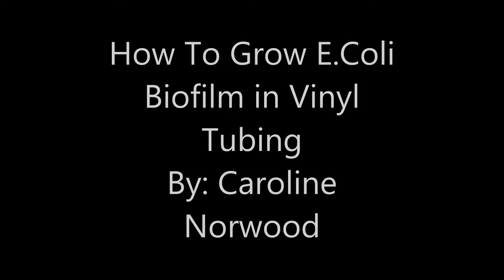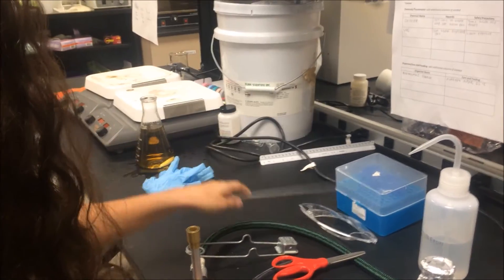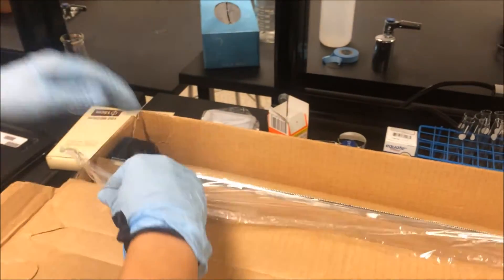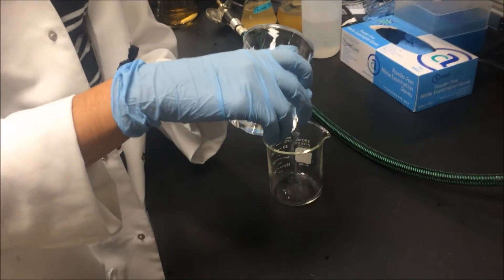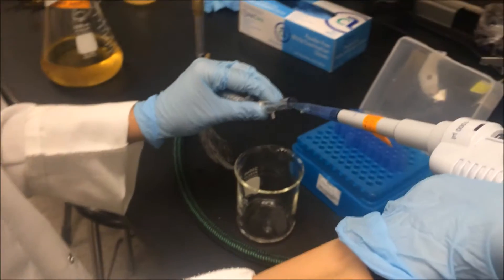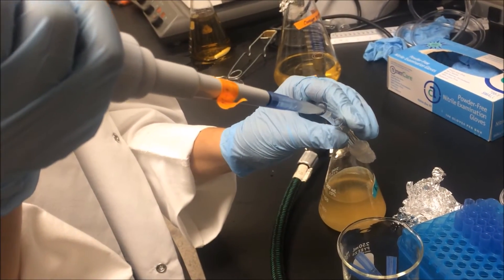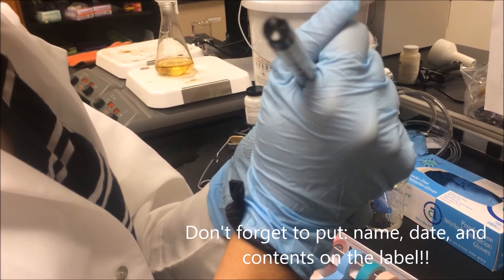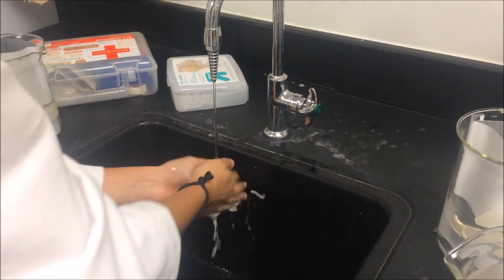How To Grow E.coli Biofilm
Procedures on growing E.coli Biofilm